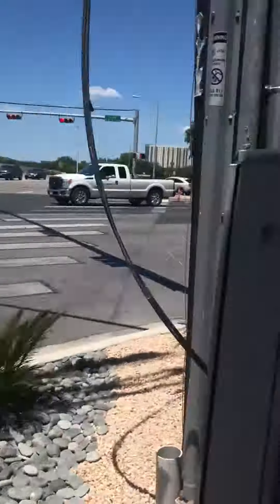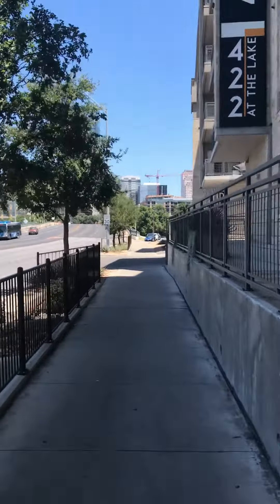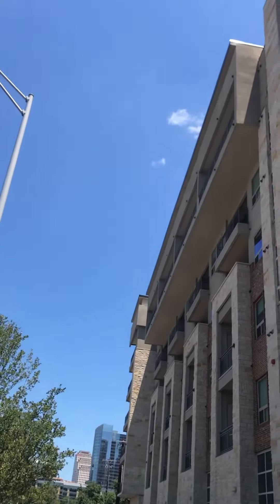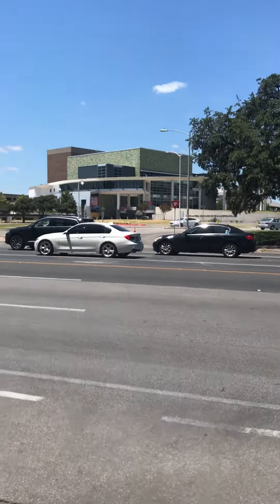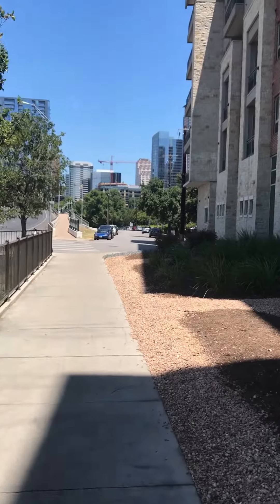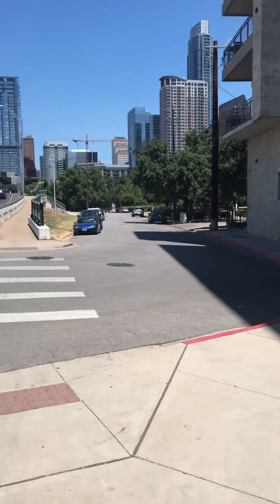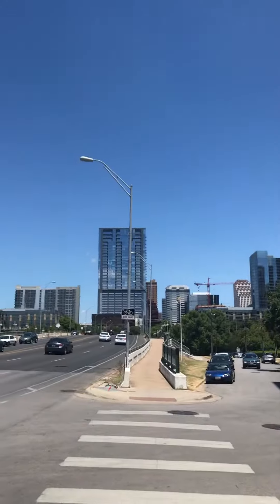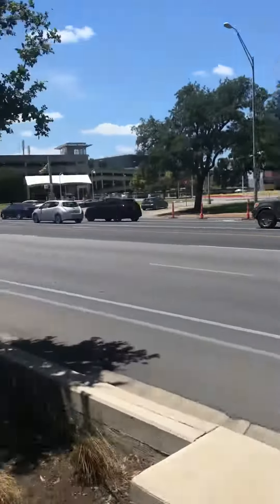Outside of 422 at the Lake